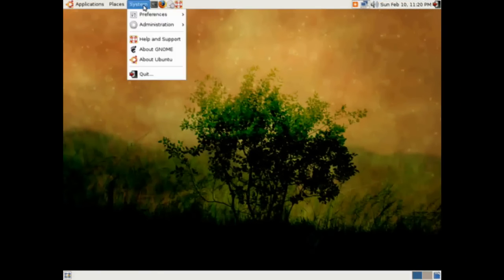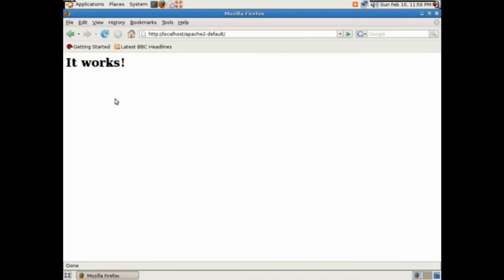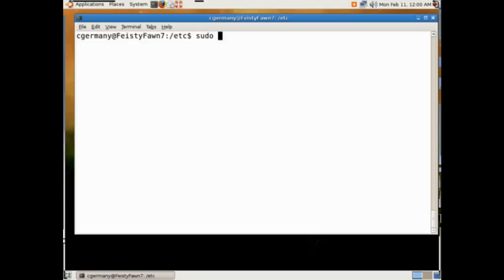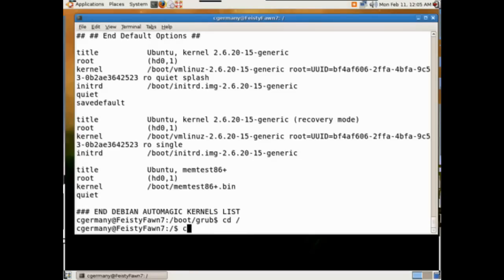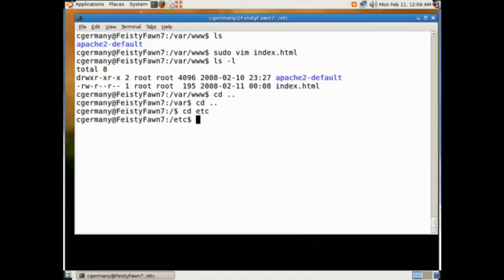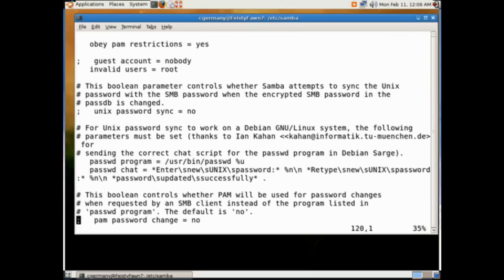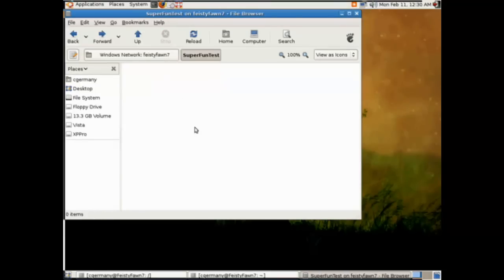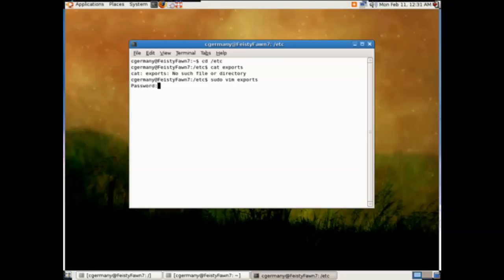Ubuntu Daemons (7.04 Feisty Fawn): SAMBA, Apache and VSFTPD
Ubuntu Daemons (7.04 Feisty Fawn): SAMBA, Apache and VSFTPD. Re-encoded this one in HD for those still on 7.04 you can see the text. or under "cgermany77" on YouTube if you have Ubuntu 11.10 (Oneiric Ocelot), Ubuntu 11.04 (Natty Narwhal) or Ubuntu 10.10 (Maverick Meerkat).